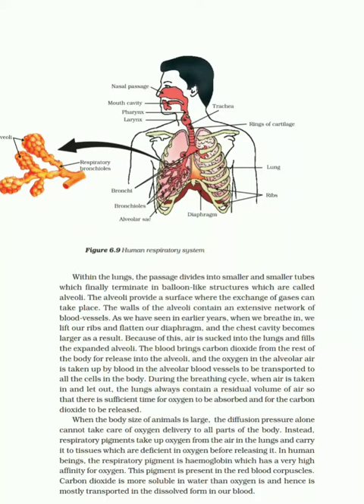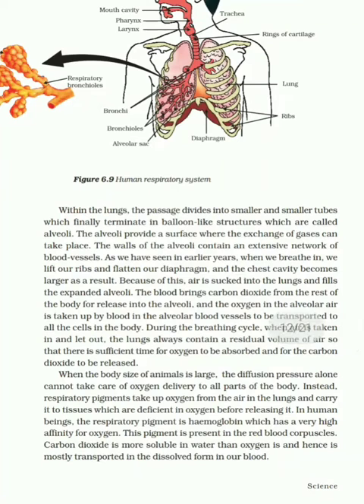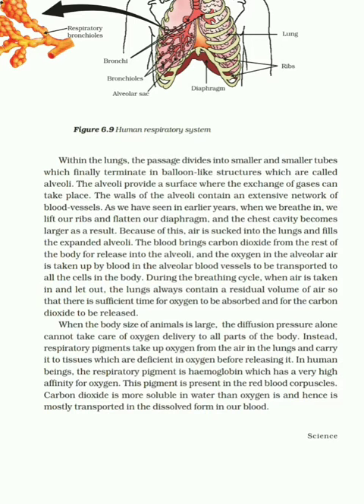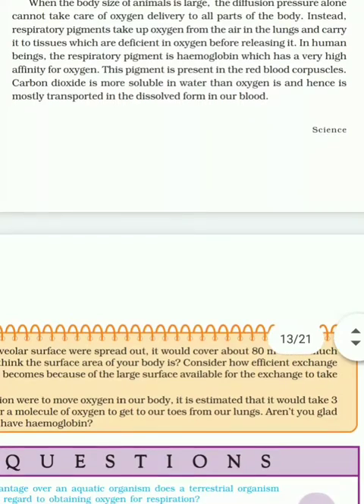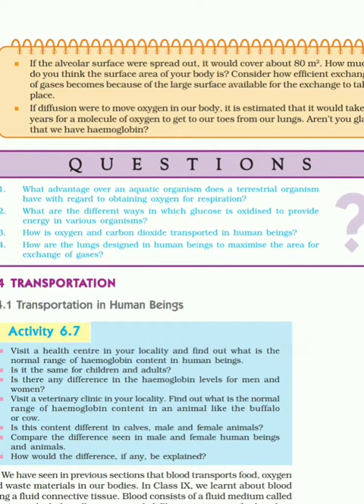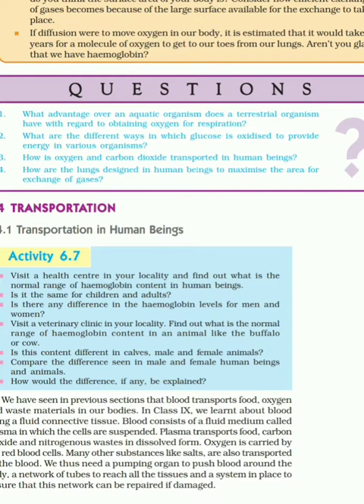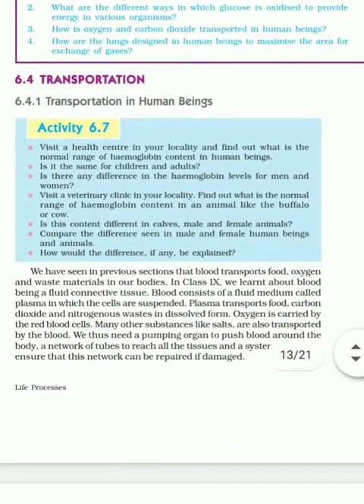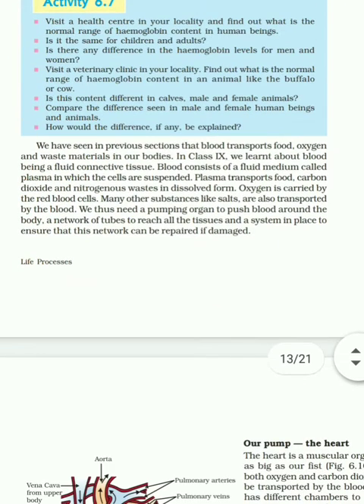class x lesson 6 part 4 23 April